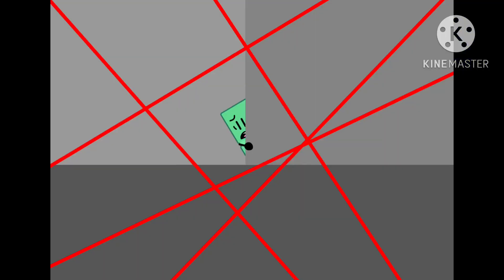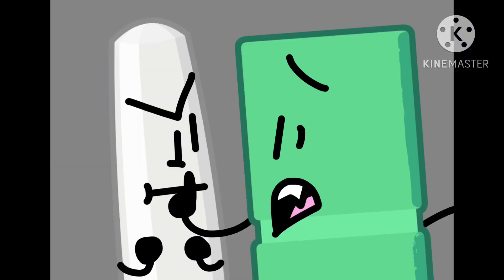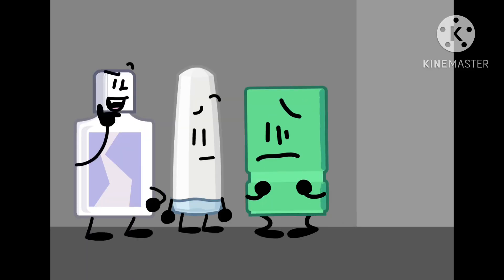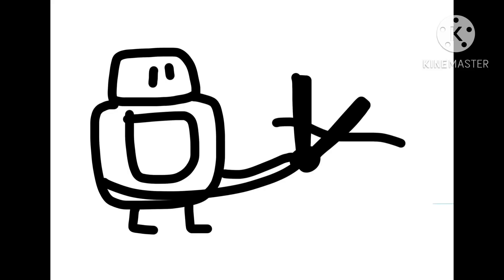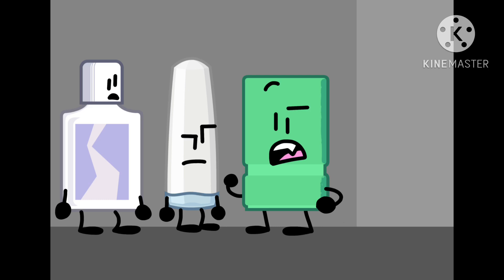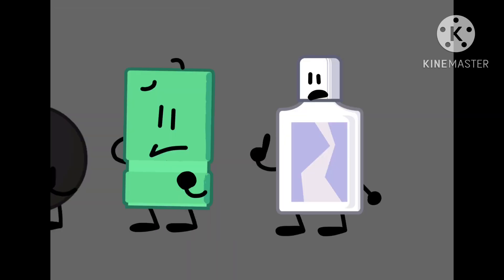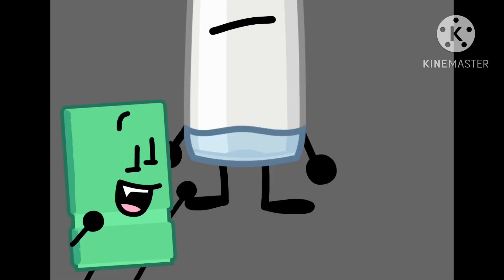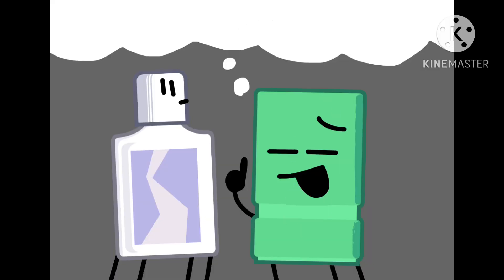VOO Animation - The Jewelry Store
Asset Credit by Shattered Waters